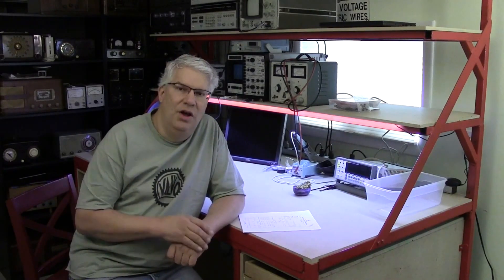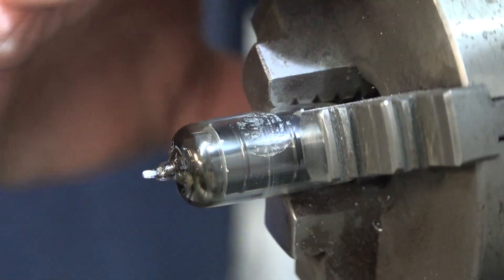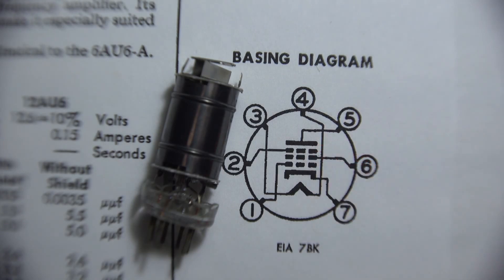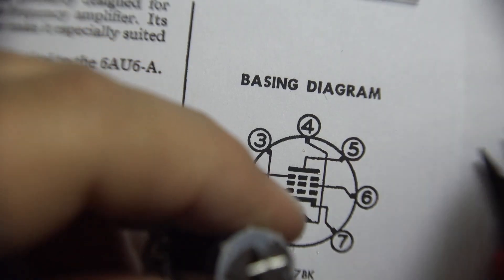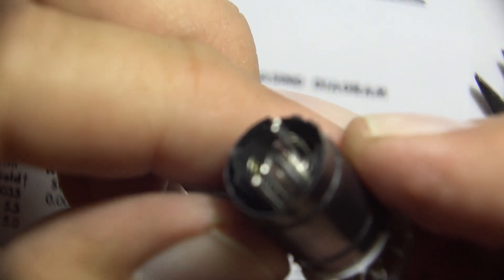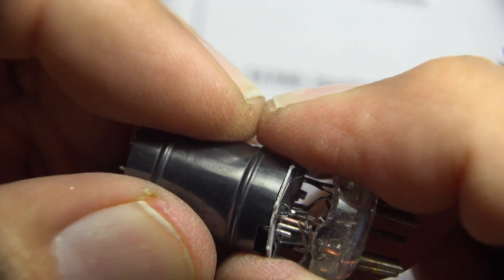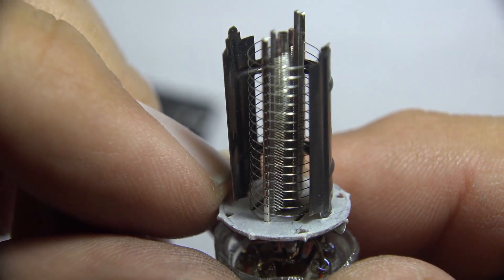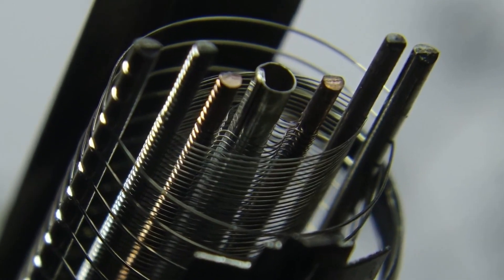170429 Valve Studio - Teardown - 6AU6 Pentode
Here's a 6AU6 pentode teardown that shows the tube's internals using a high-resolution video camera. This part of 4 of a 5 video series.